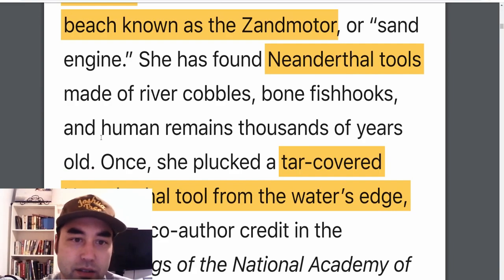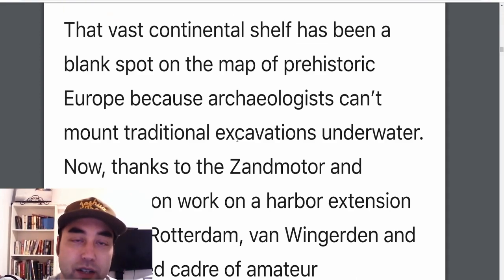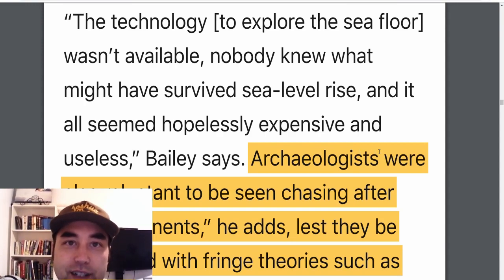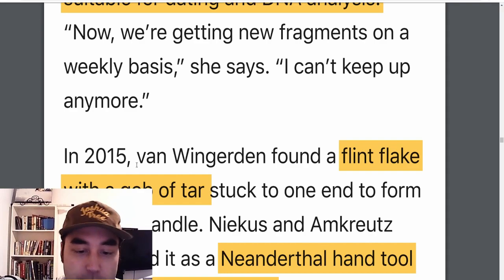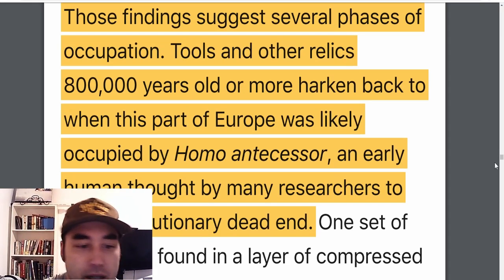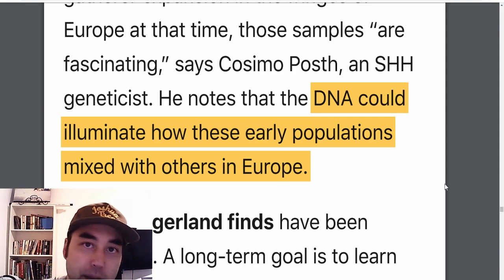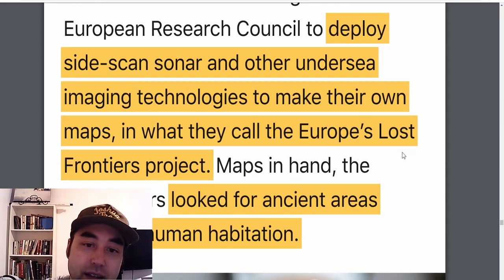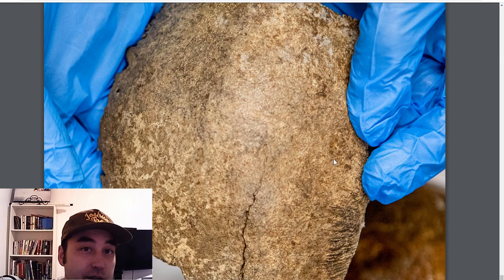Dredging Up Doggerland: North Seabed Yields Countless DNA and Climate Data, Rewriting History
"A vanished landscape: Over the millennia, Doggerland has been an icy wasteland, verdant valleys and forests, and now the bottom of the cold North Sea. Various kinds of humans have adapted to all these changes, with Homo antecessor, Neanderthals, and H. sapiens likely making use of the land’s bounty at different times." The Jindo takes a look at what beachcombers and scientists have found after scouring the freshly-dredged sea floor of the North Sea. Discussed are the implications of these findings and the details of human occupation of the area over the last 800,000 years.